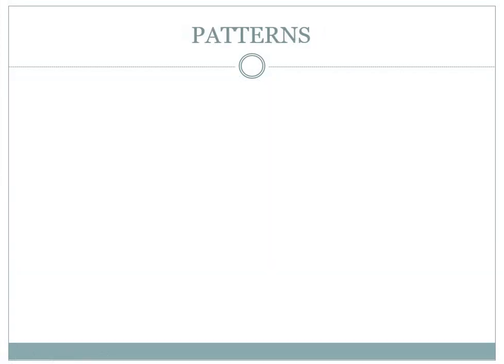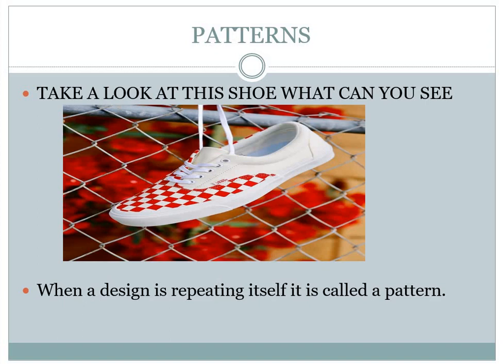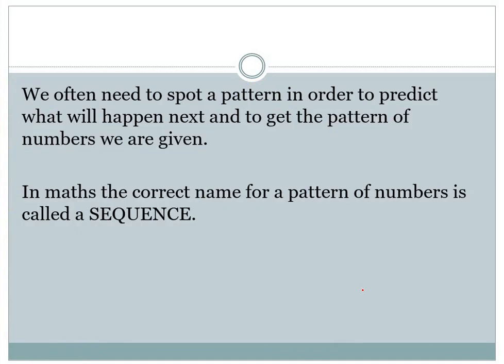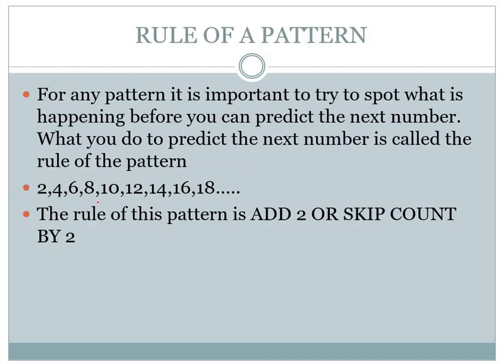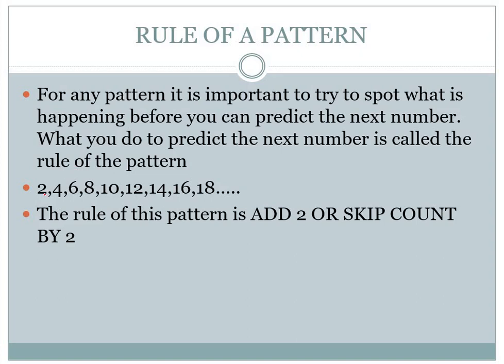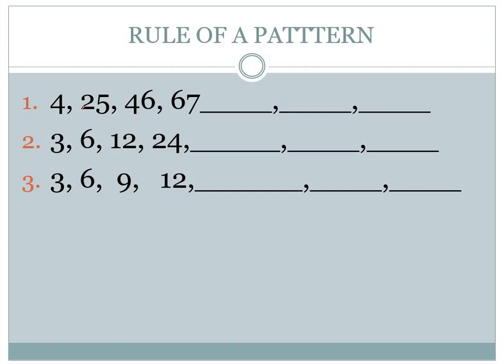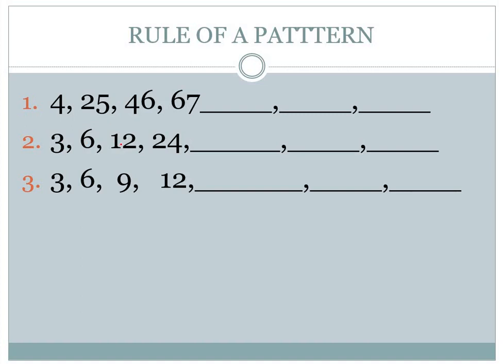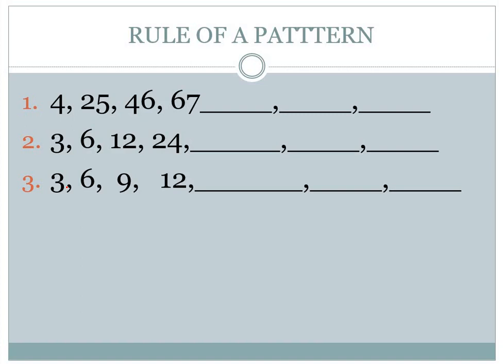Introduction To Patterns | Pre-Algebra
One Cardinal concept in maths is to be able to identify how this move in an orderly succession. By the end of this video you will be able understand the Concept of Patterns